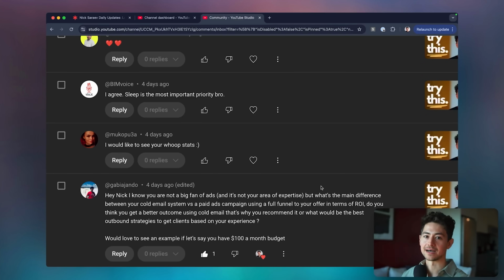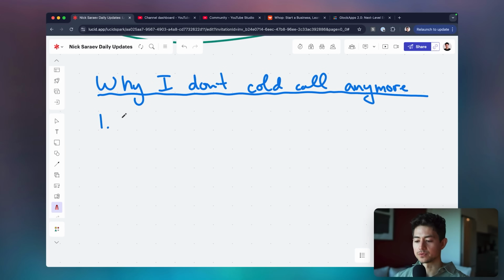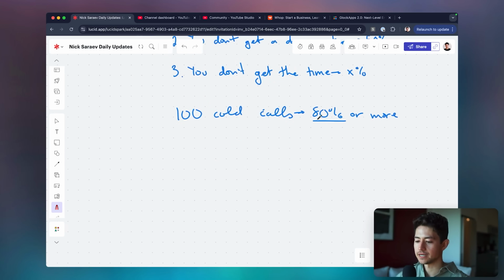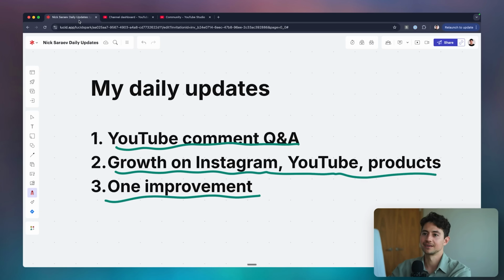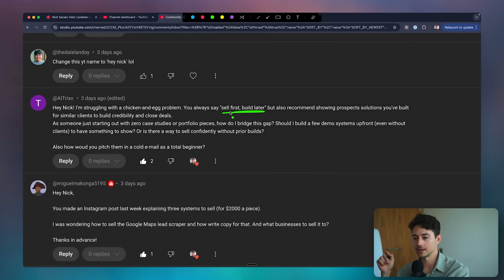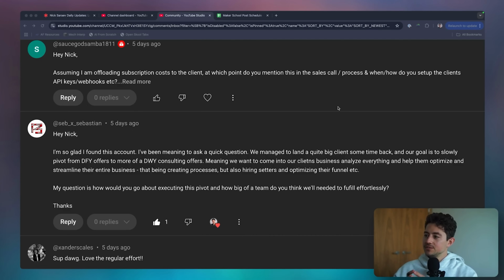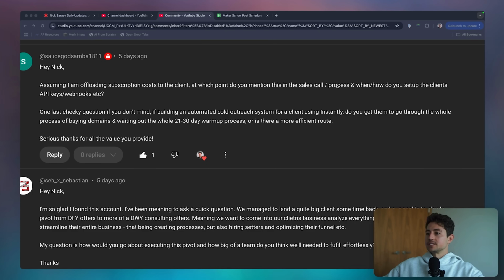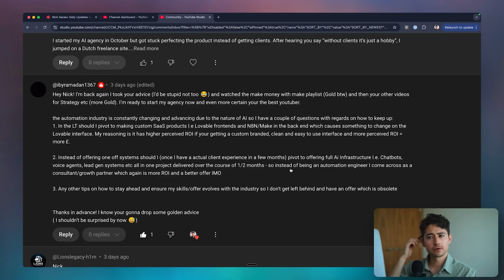The Best Strategy to Sell AI Automations & Get Client #1 (Q&A)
Summary ⤵️
Cold email vs paid ads, writing high converting emails, cold calling, getting clients without case studies, selling before building, and more answered by a $300K per month AI automation expert sharing what actually works.

Why watch?

Chapters
00:00 Introduction
00:37 Why Cold Email is Better Than Paid Ads
02:22 How to ACTUALLY Write Personalized Emails that Convert
02:56 Is it worth Cold Calling for Outreach
07:42 Getting Clients with No Case Studies
09:50 Closing Deals as Beginner - Sell First, Build Later?
11:31 Pivoting from Done-For-You Services to Done-With-You Consulting
15:03 Handling Onboarding & Subscriptions, How to Warm Up Emails Faster
17:38 Staying Ahead in Automation, Pivoting to SaaS or Automation Partner
19:04 Outro